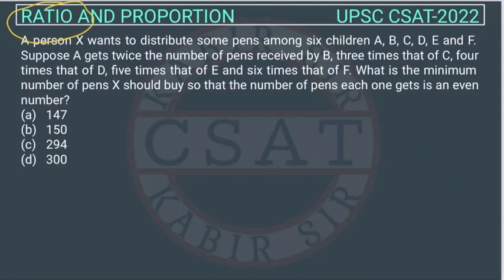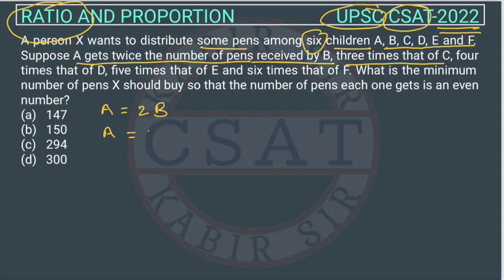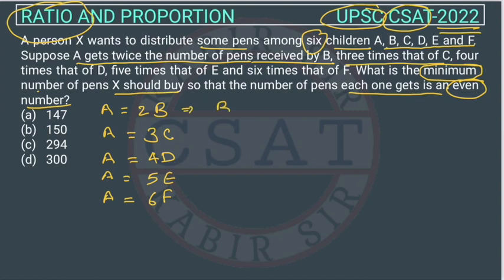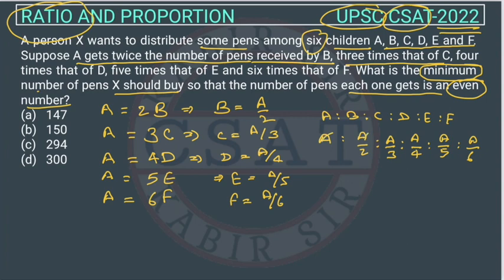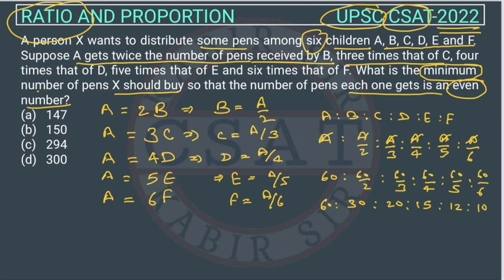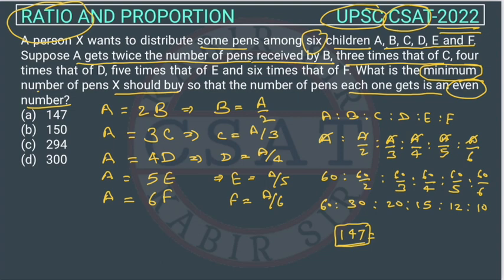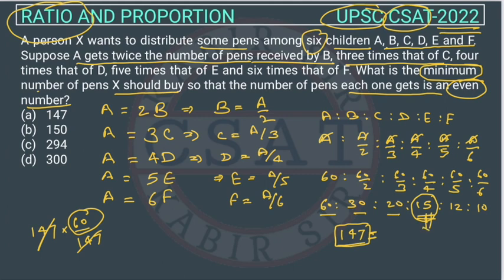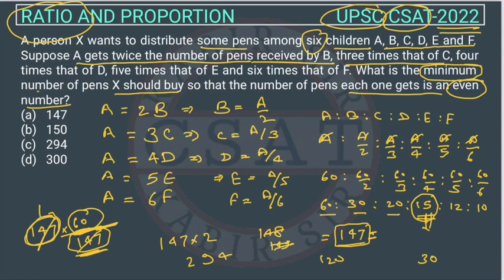UPSC CSAT Ratio 2022 A person X wants to distribute some pens among six children A, B, C, D E and F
A person X wants to distribute some pens among six children A, B, C, D, E and F. Suppose A gets twice the number of pens received by B, three times that of C, four times that of D, five times that of E and six times that of F. What is the minimum number of pens X should buy so that the number of pens each one gets is an even number?

2011 csat solved paper upsc
2012 csat solved paper upsc
2013 csat solved paper upsc
2014 csat solved paper upsc
2015 csat solved paper upsc
2016 csat solved paper upsc
2017 csat solved paper upsc
2018 csat solved paper upsc
2019 csat solved paper upsc
2020 csat solved paper upsc
2021 csat solved paper upsc
2022 csat solved paper upsc